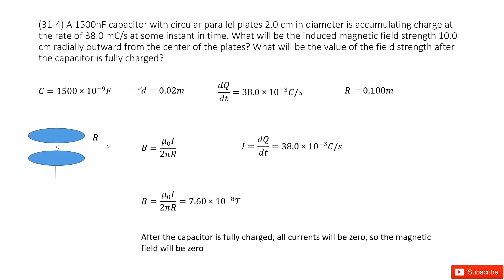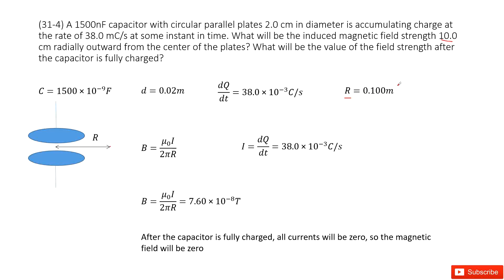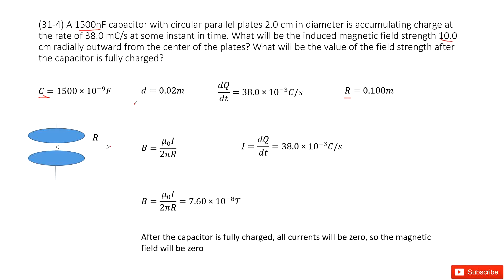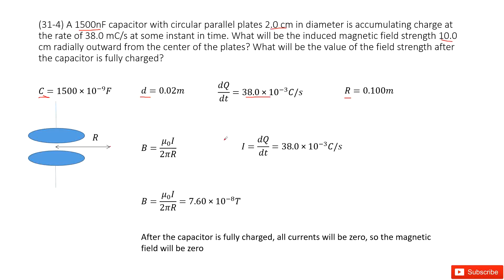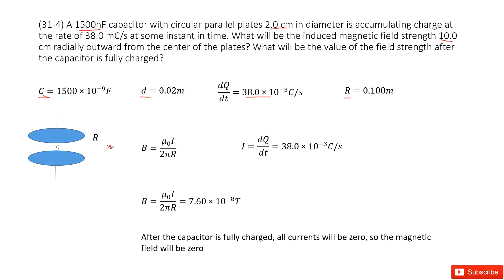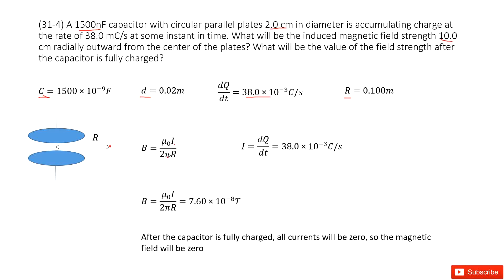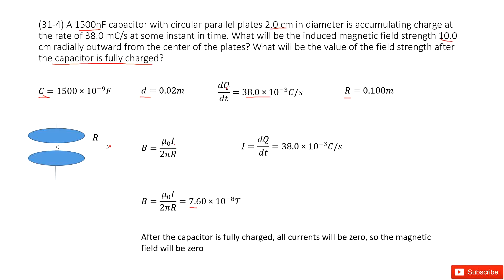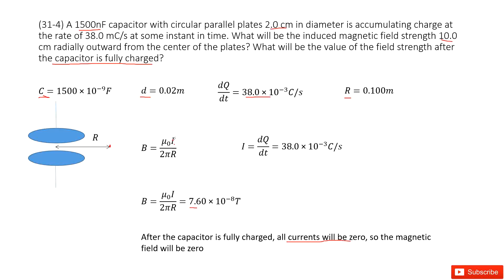(31-4) A 1500nF capacitor with circular parallel plates 2.0 cm in diameter is accumulating charge at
(31-4) A 1500nF capacitor with circular parallel plates 2.0 cm in diameter is accumulating charge at the rate of 38.0 mC/s at some instant in time. What will be the induced magnetic field strength 10.0 cm radially outward from the center of the plates? What will be the value of the field strength after the capacitor is fully charged?